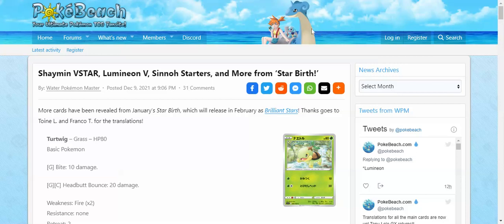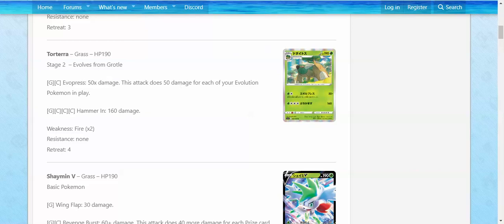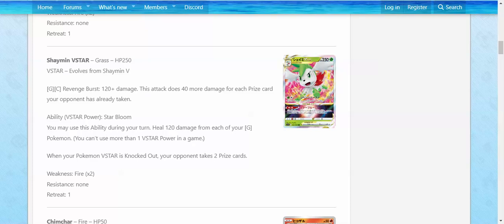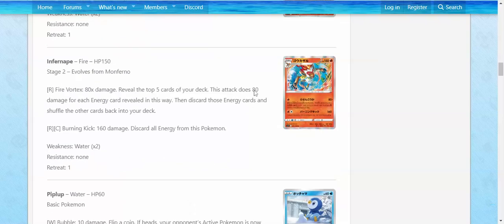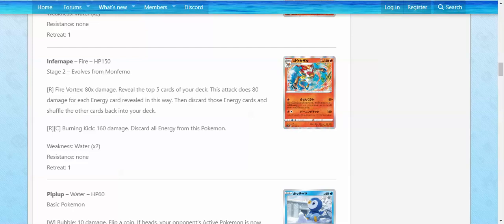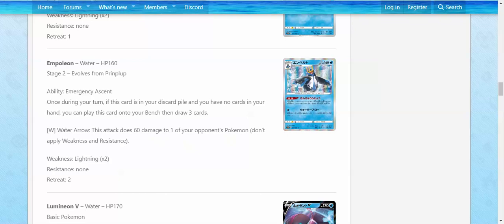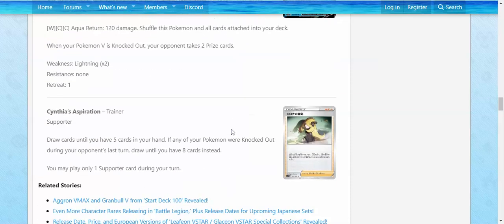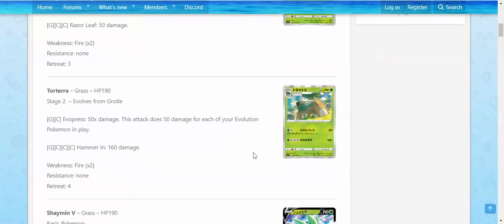AMAZING NEW PTCG Cards From Brilliant stars Revealed!!!! Tapu Lele REPRINT?! SHAYMIN VSTAR!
Come and chaeck out the latest reveals for Brilliant stars!